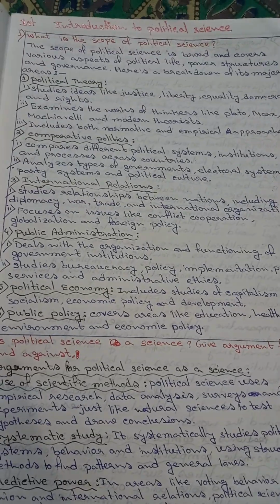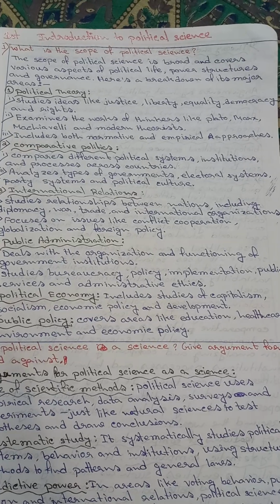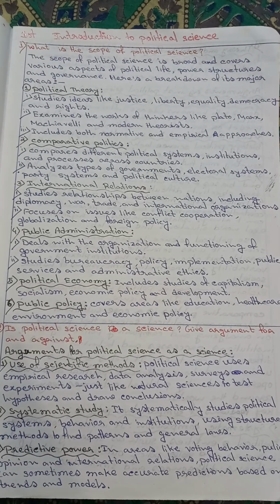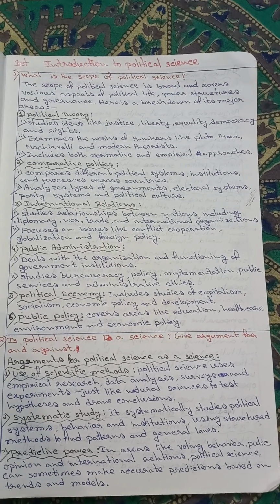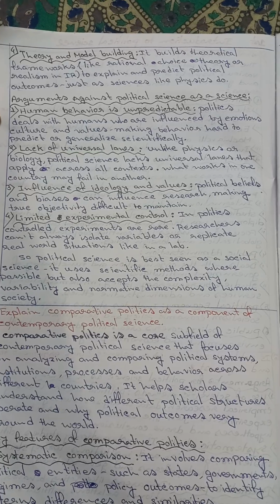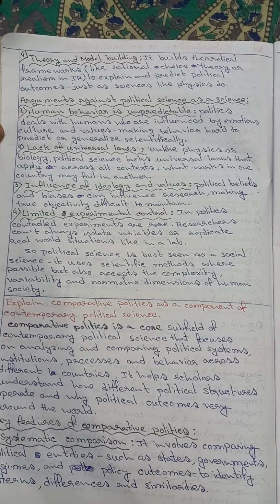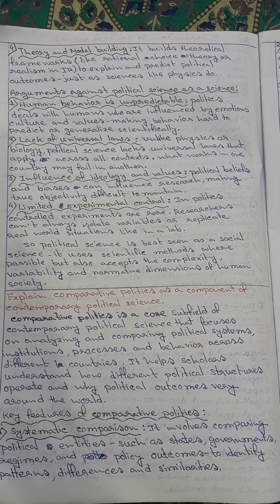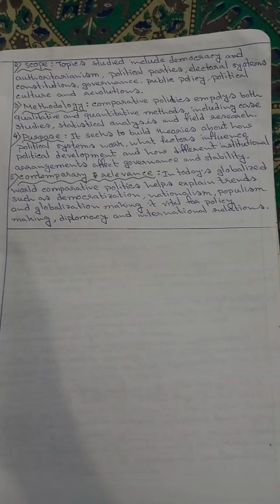Introduction of political science 1st chapter part- 1 ○ ISC BOARD |○CLASS 11